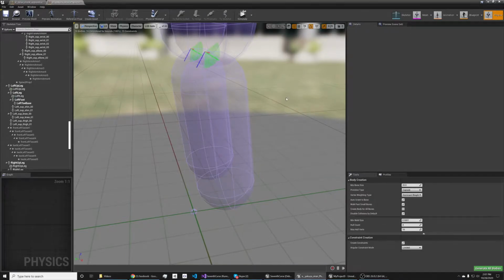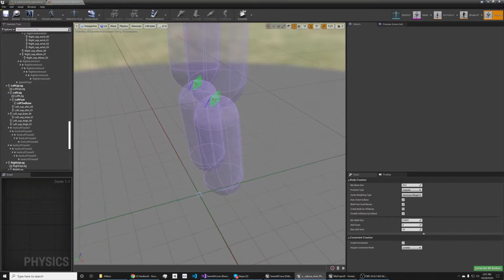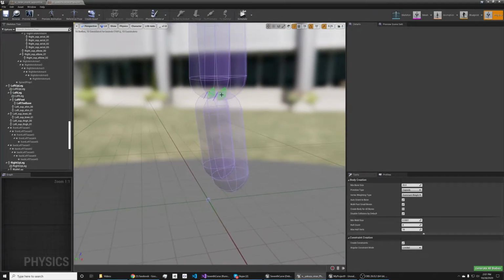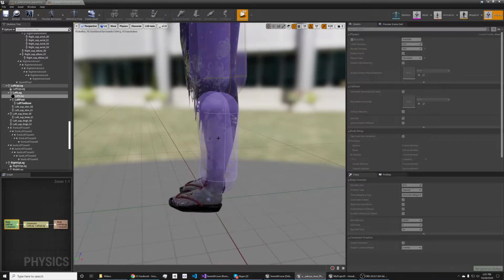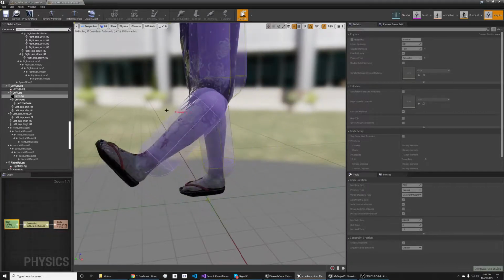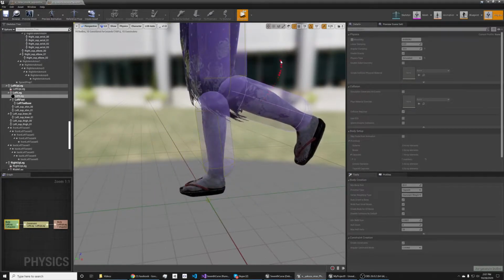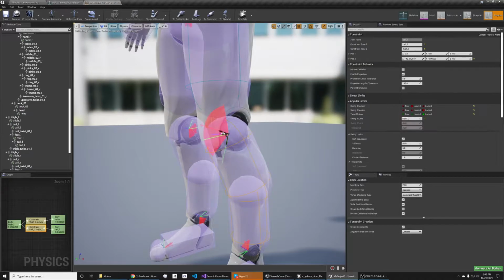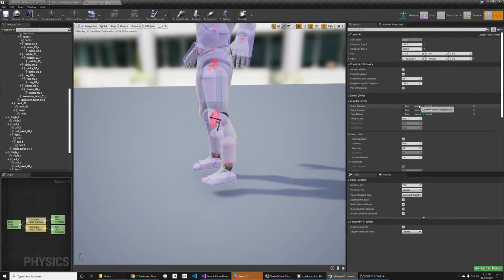Busted constraint behavior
Unreal 4.25.4

Issue with constrains behavior not behaving how they are supposed to. Presumably it's some quirk between how our custom rig is set up, like maybe the bone orientations of the skeleton or something, but with no indication in the docs or elsewhere that there are any requirements related to that, I'm inclined to see this as a bug.